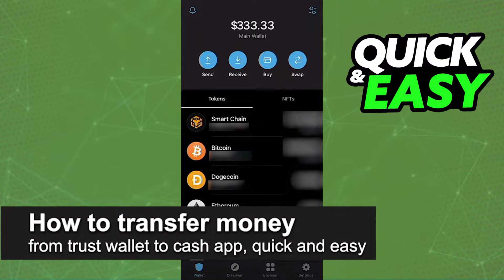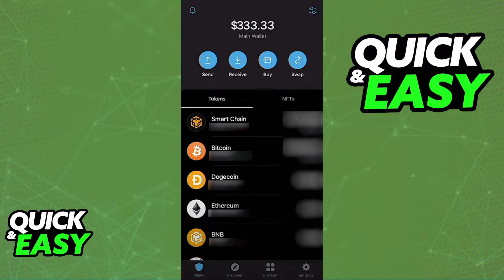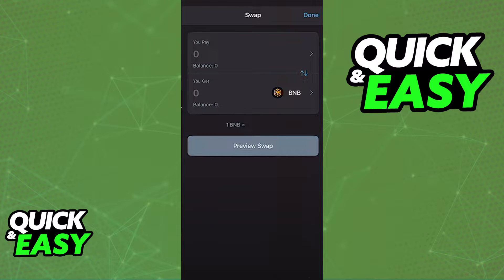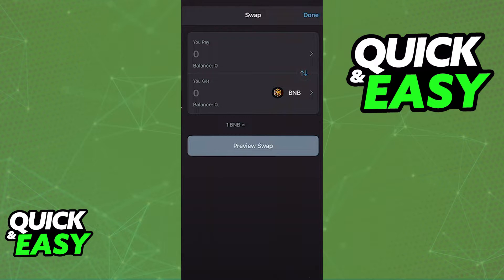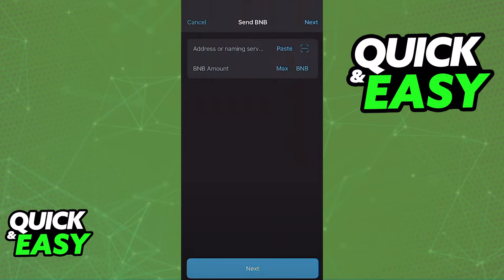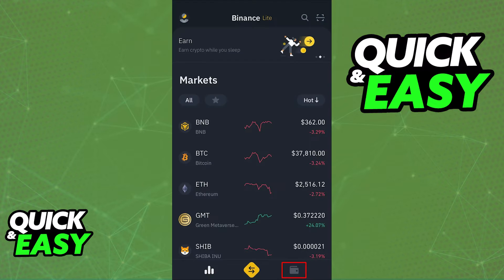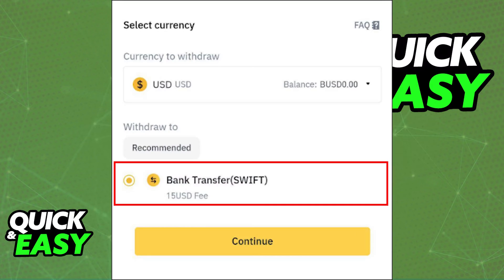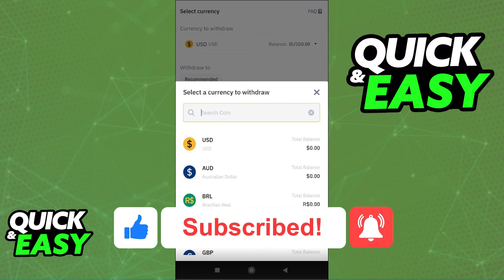How To Transfer Money from Trust Wallet to Cash App (EASY!)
In this video I will solve your doubts about how to transfer money from trust wallet to cash app, and whether or not it is possible to do this.

I hope I have helped you with the video!